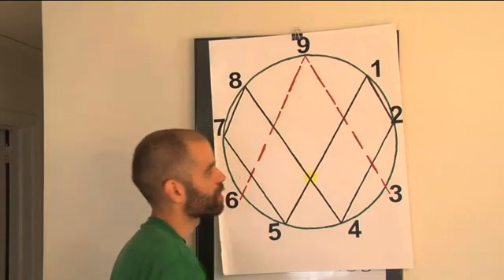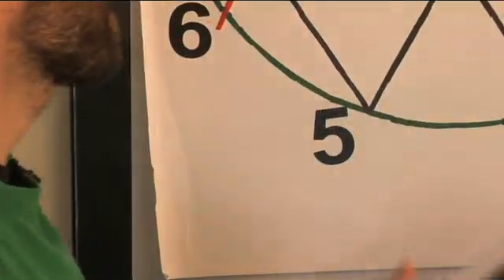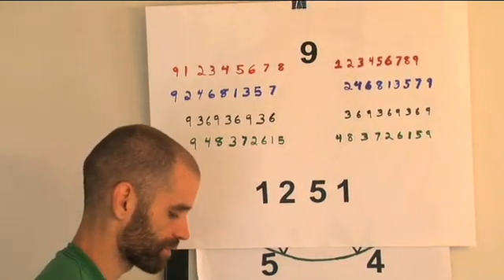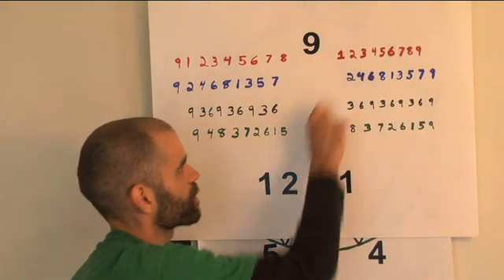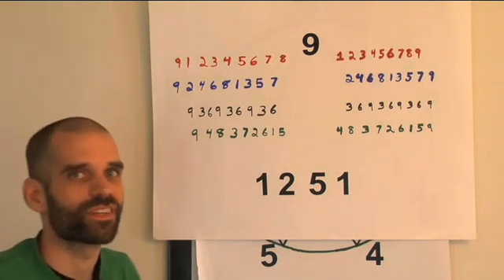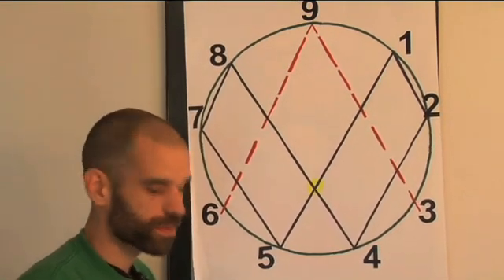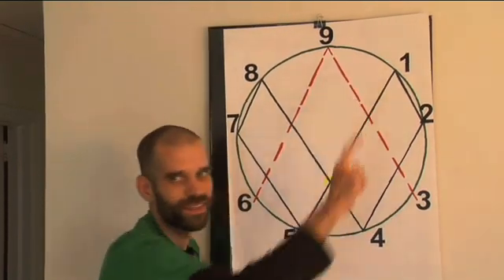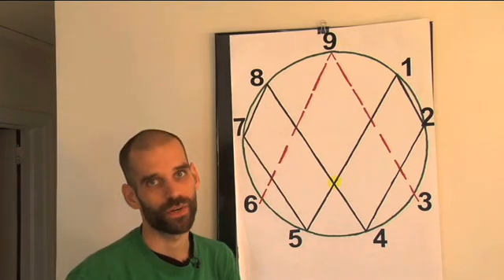Randy Powell - Intro to Vortex Math - Part 5